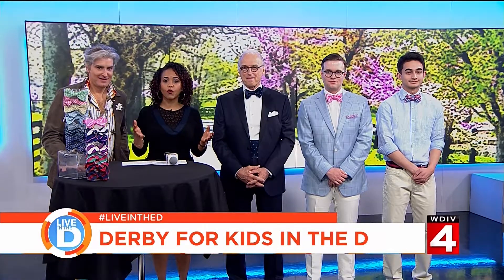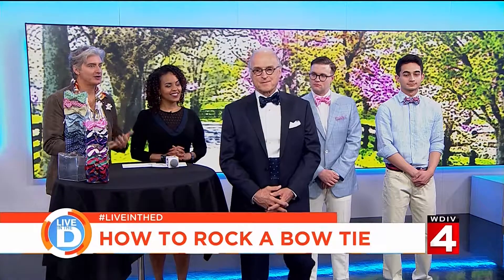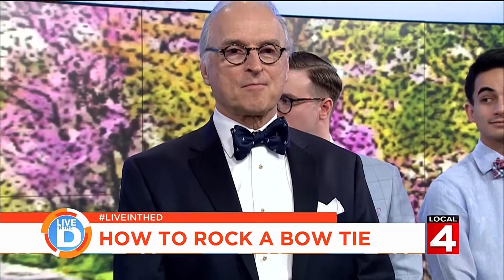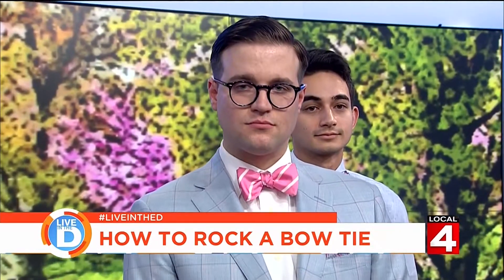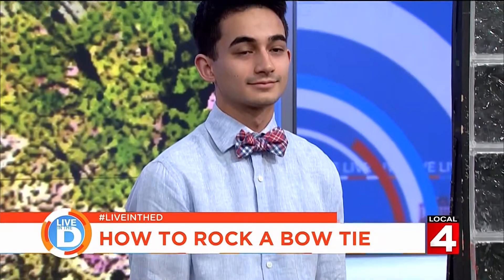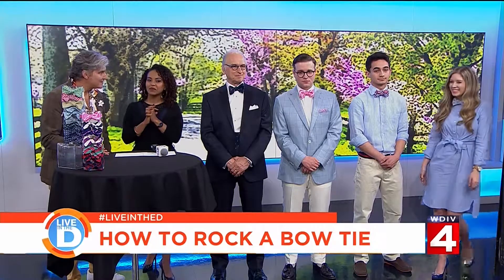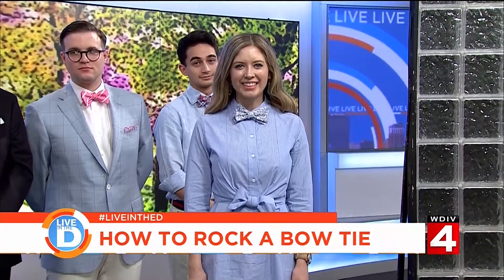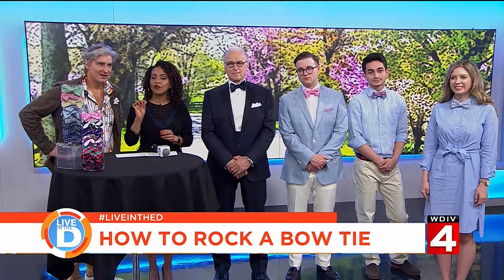Tie One on - Live in the D Segment